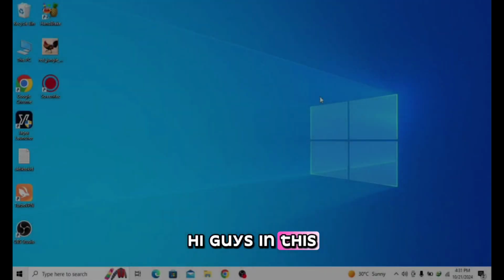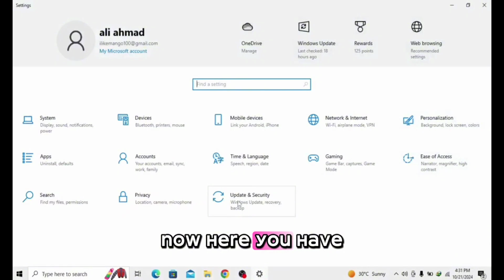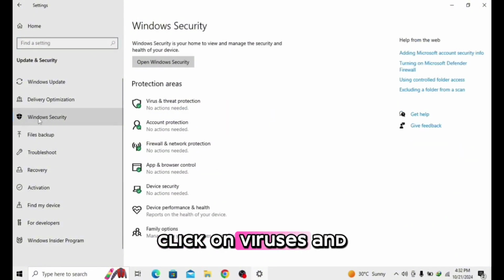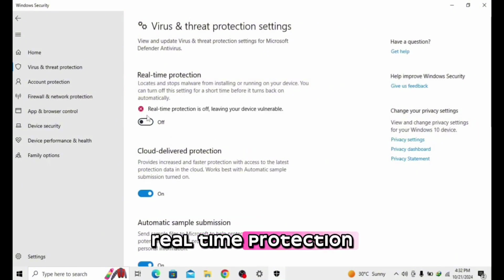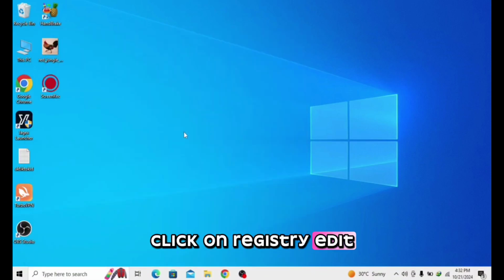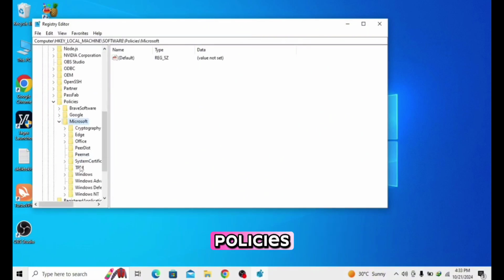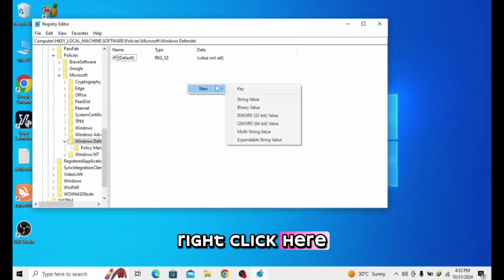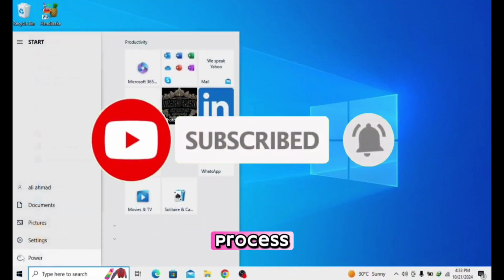How To Permanently Turn On Windows Defender | 2024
In this tutorial, I will show you how to permanently turn on Windows Defender in 2024 to keep your PC safe from viruses and malware. Windows Defender is a free and powerful security tool built into Windows, but it sometimes gets turned off due to other software or system changes. This guide will help you ensure that Windows Defender stays enabled and running at all times to protect your computer. Follow these simple steps to activate and keep Windows Defender on permanently.